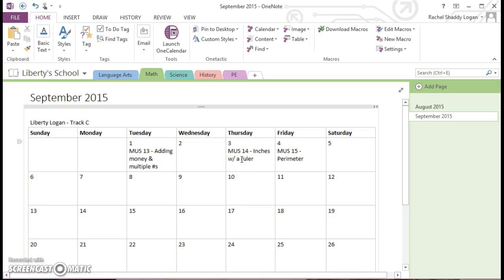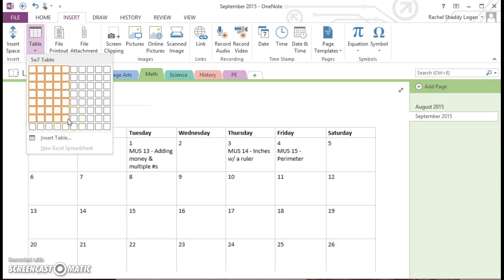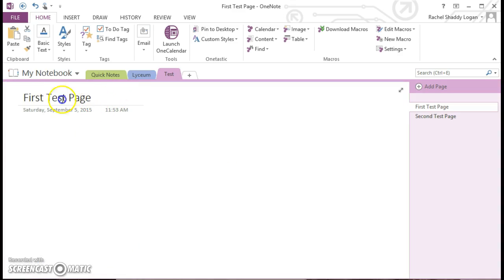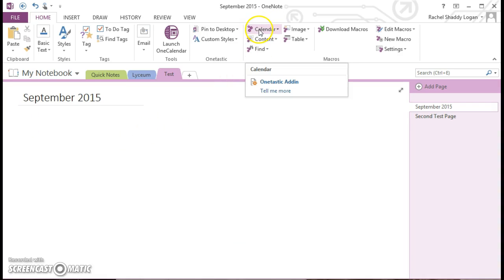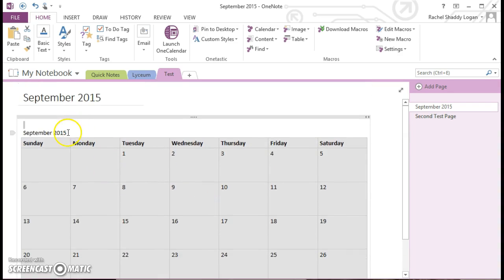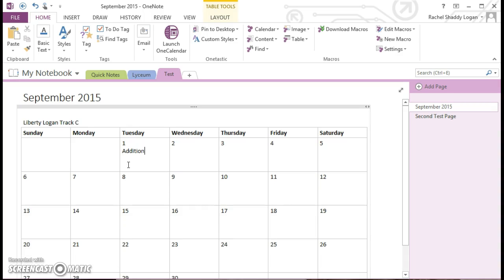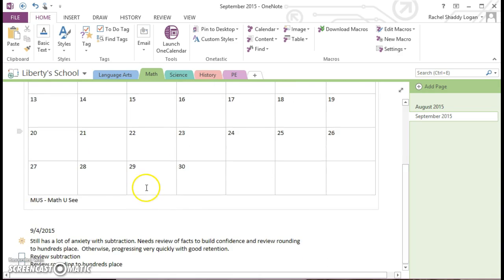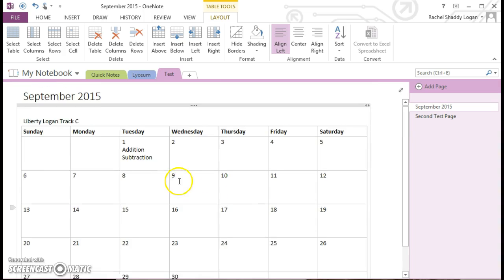OneNote for Homeschool - Insert Monthly Calendar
Use Onetastic and the Insert Monthly Calendar macro to create clean and simple calendars to keep your months organized.